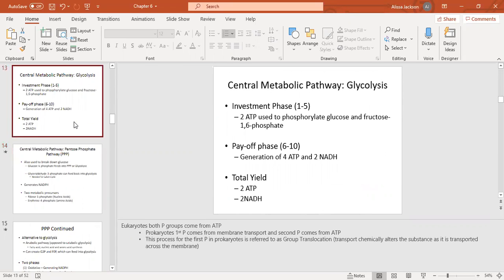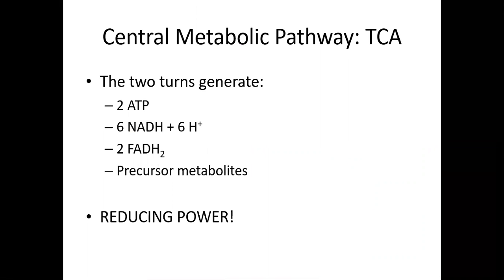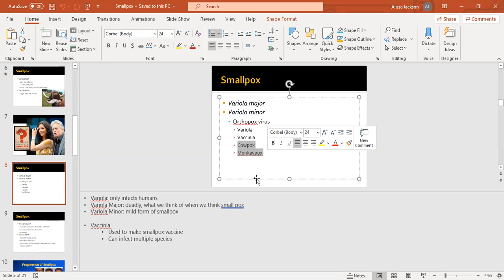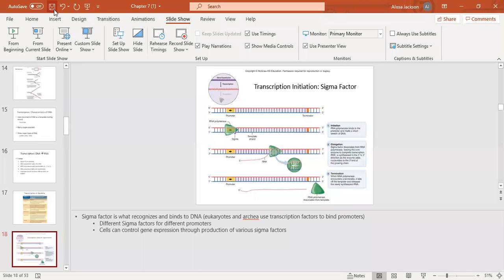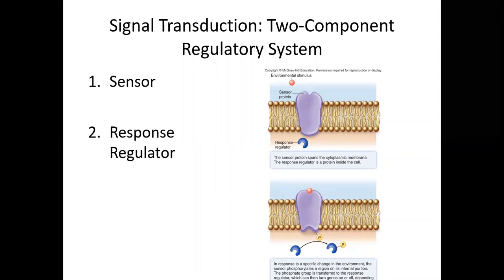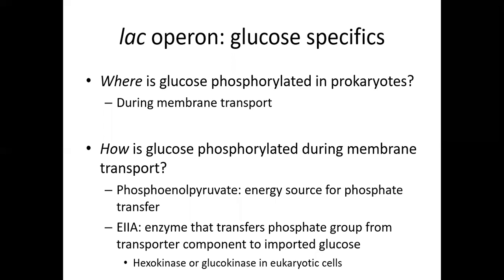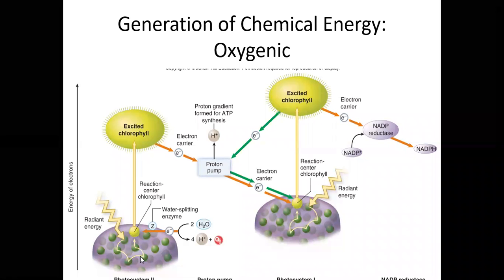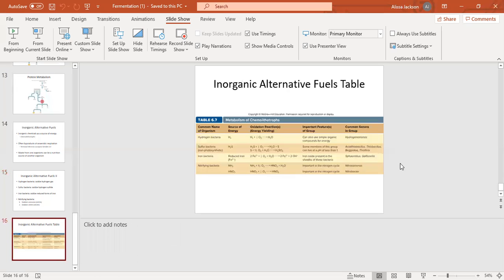Exam Review 11.11